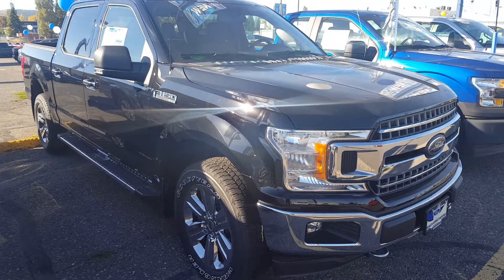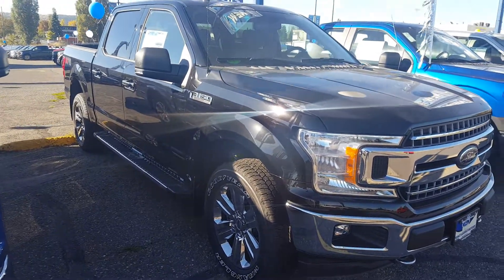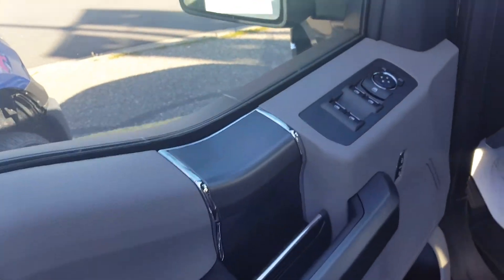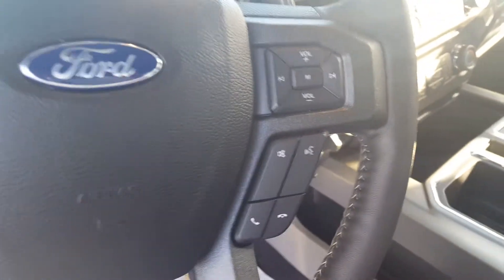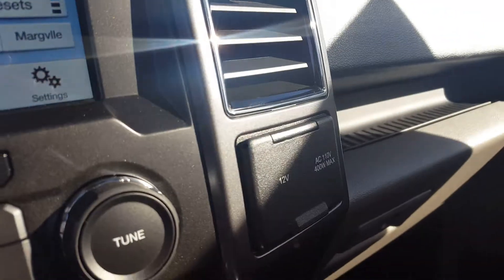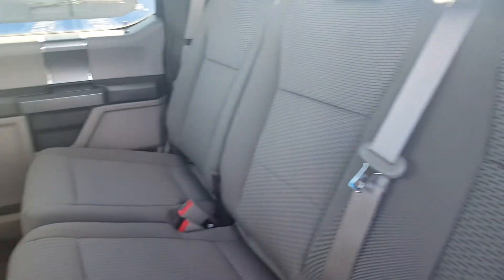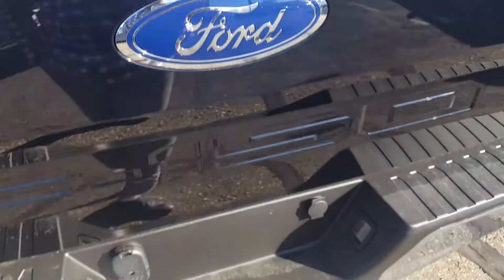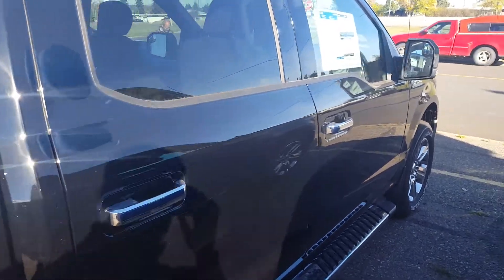Black 2018 Ford F-150 4WD SUPERCREW Review Prince George BC - Prince George Motors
The all-new 2018 Ford F-150 is finally here! This F-150 has an updated look, is sophisticated and strong with incredible comfort, impressive towing and off road capabilities combined with efficient fuel economy.